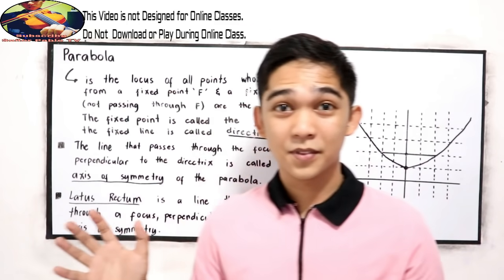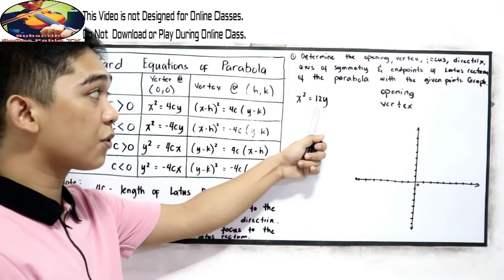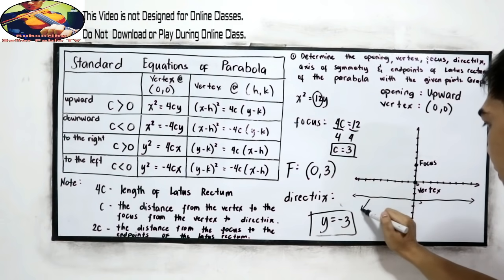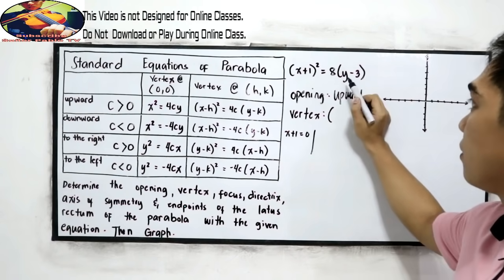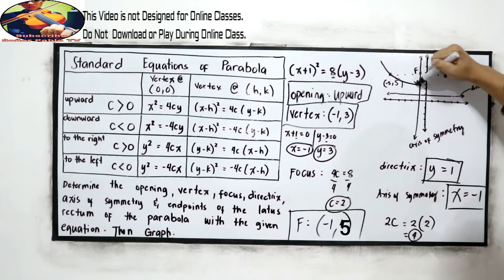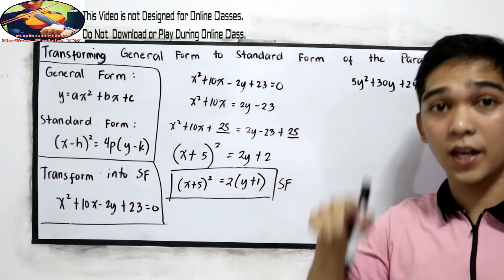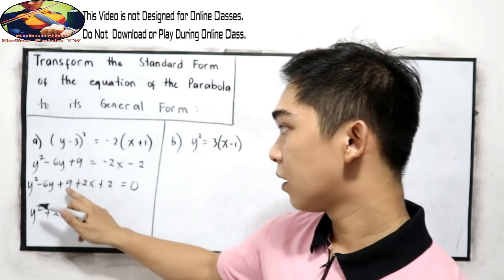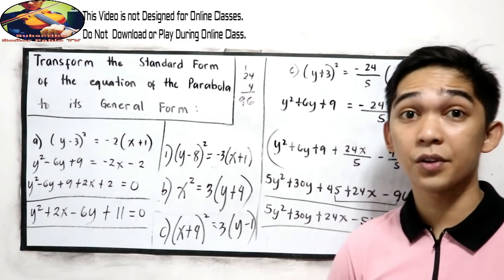Pre-Calculus : Conic Section : Parabola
In this video you will learn:
A. Given the equation of parabola with the vertex at (0,0) and (h,k), find the Focus, axis of symmetry, directrix and latus rectum.
B. Given the equation of parabola, Transforming General Form to Standard Form and Vice versa.